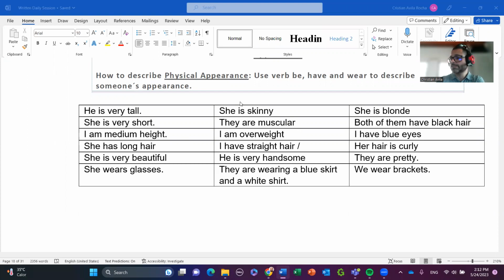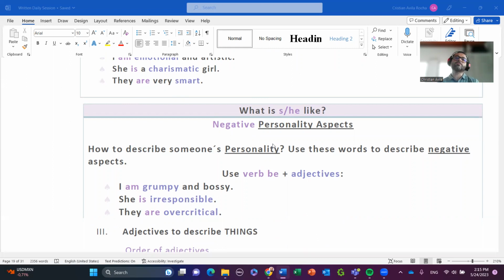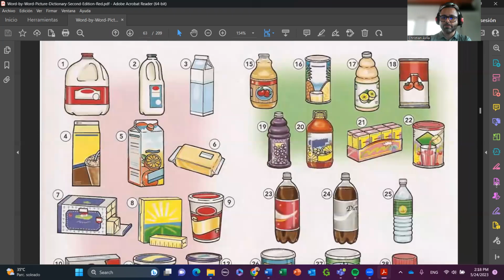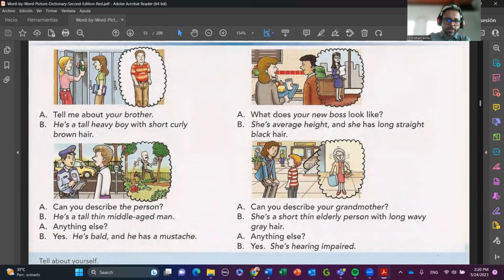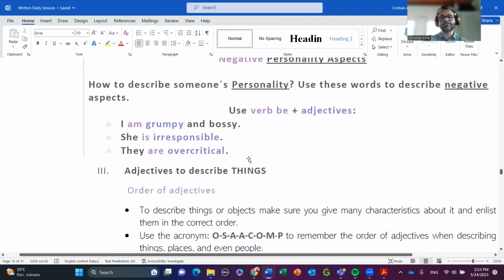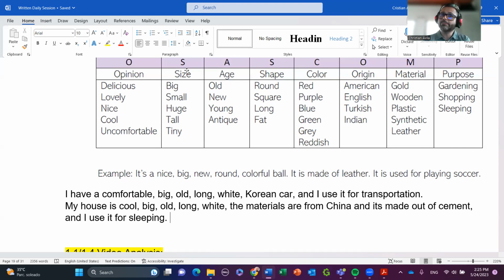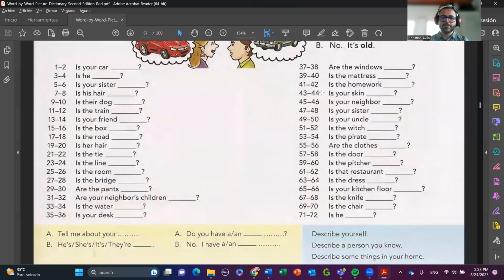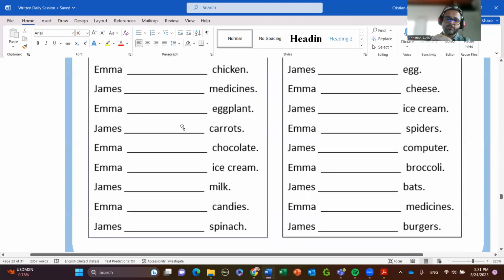Descriptive Words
Hi there! This is teacher Christian! I Hope you are doing  GREAT!!!
The main goal is to help you understand the use of descriptive words or adjectives. Please take a look of it, and let me know your thougts or questions in the comment section.
Keep calm and learn English!!!